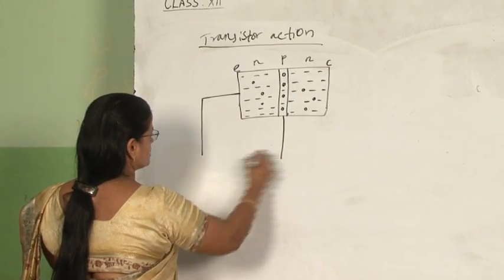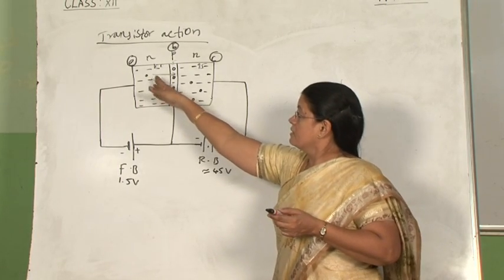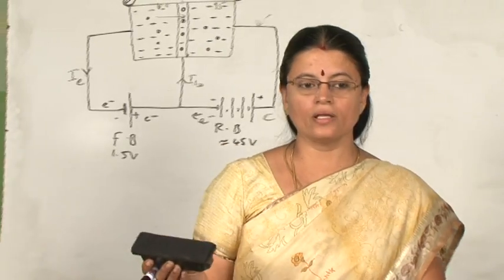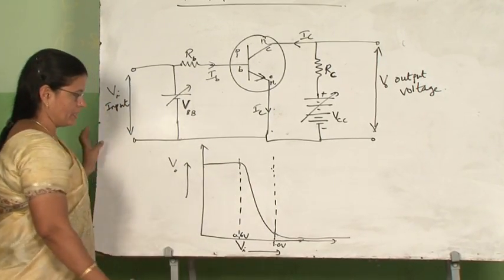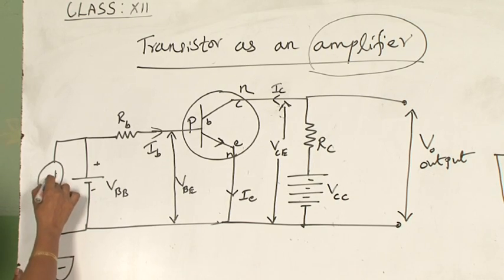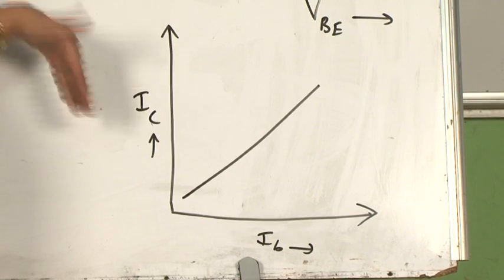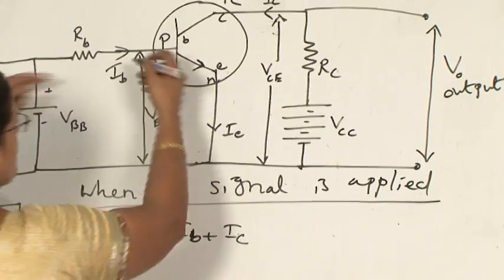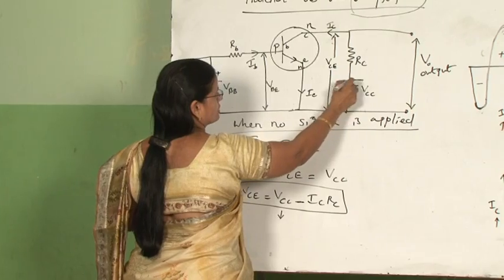Chapter 14 - Semiconductor Electronics 4/5 Physics XII